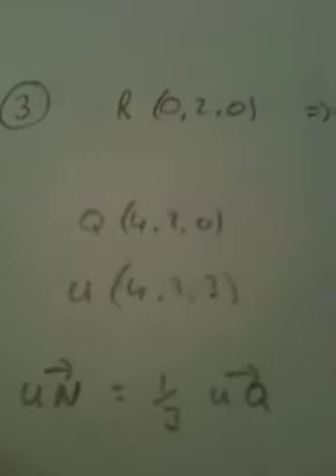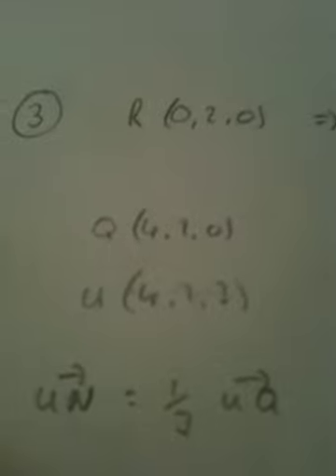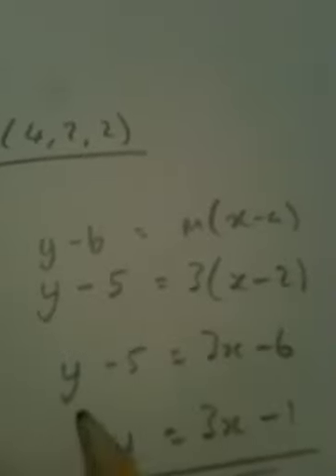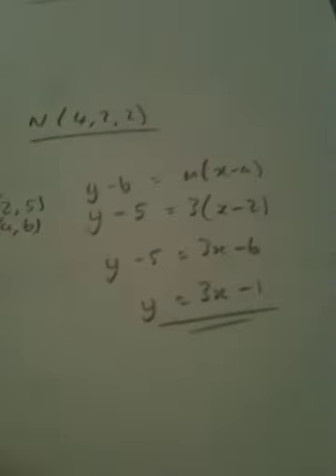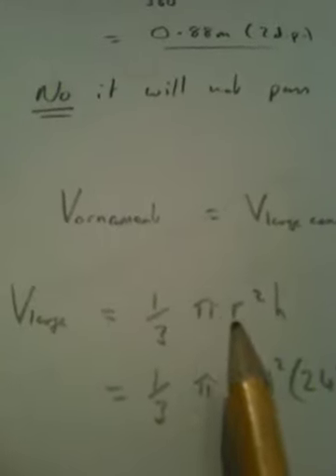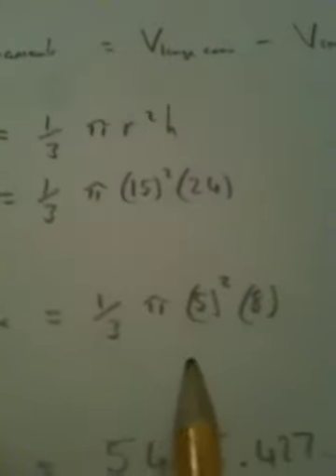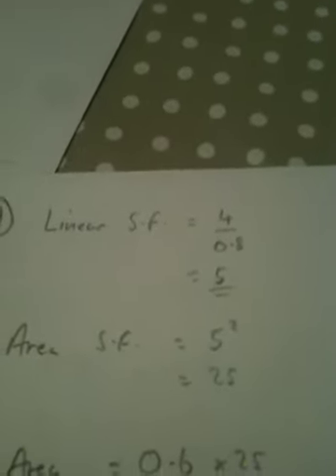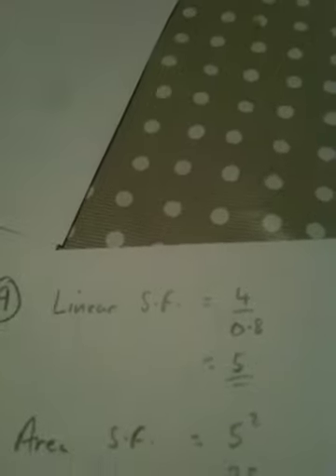SQA National 5 Maths Model Paper 1 Calculator Questions 3-9